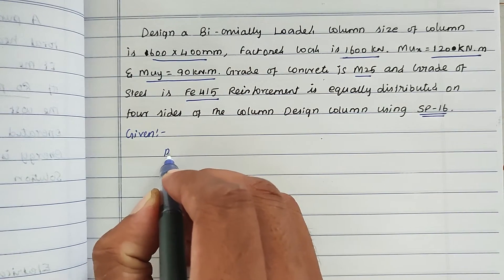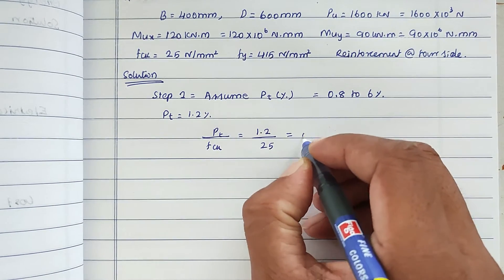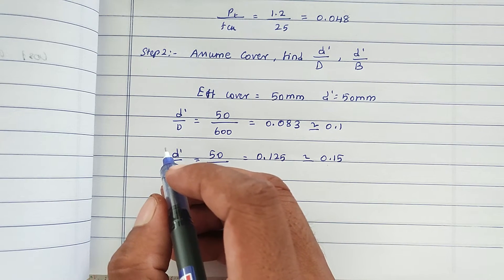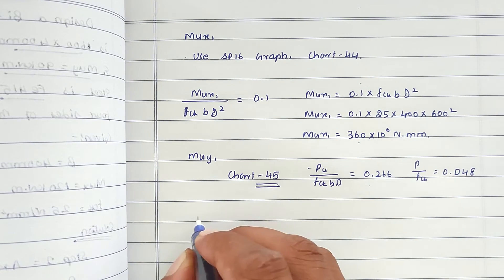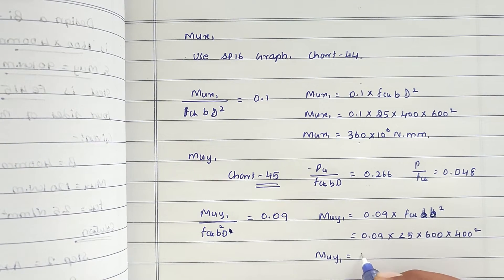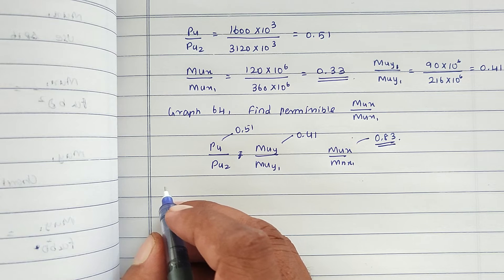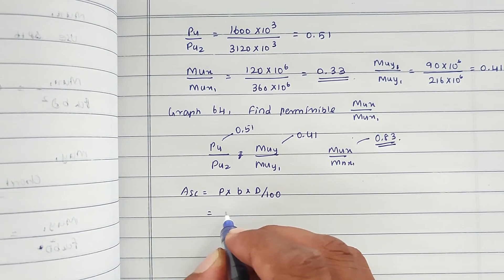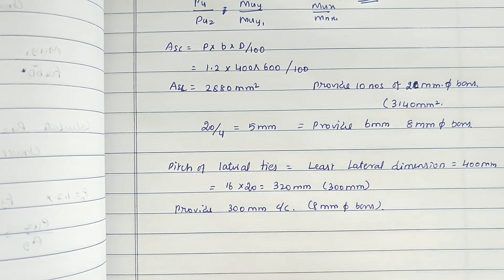design of biaxial column | column design limit state method | IS456 design, SP 16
design of short column | design of column | short column design limit state method | IS456 design

civil engineering,
ssc je,
mcq,
objective questions,
junior engineer,
state je,
dmrc,
diploma civil,
sjvn,
state psc,
upsssc je,
je civil,
up je,
je recruitment,
surveying mcq,
geotechnical mcq,
surveying MCQ,
geology MCQ,
Railway MCQ,
 estimation MCQ,
concrete technology mcq,
concrete mcq,